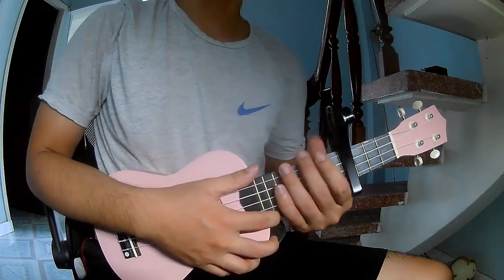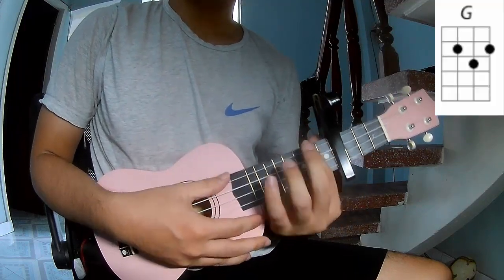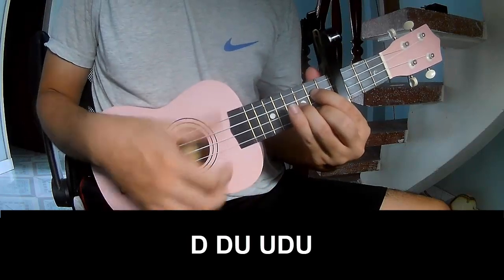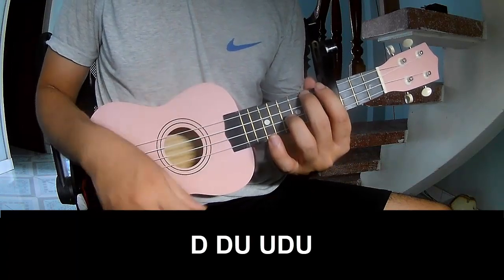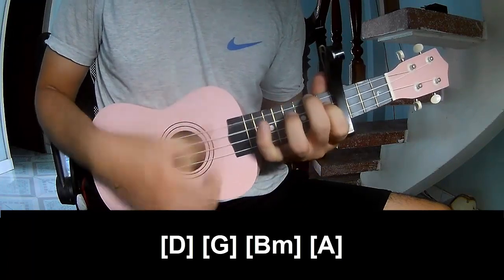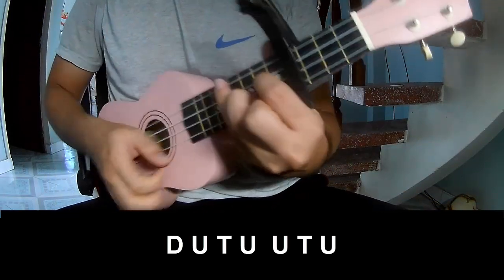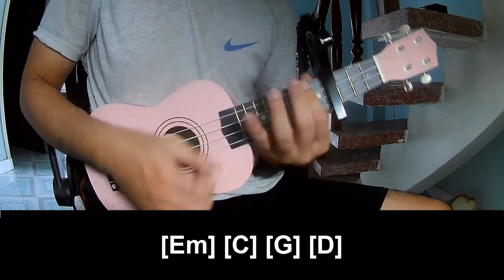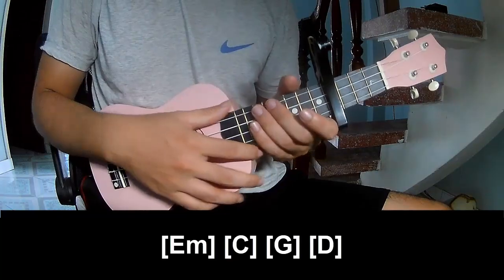How To Play Ukulele Ticking By Zach Bryan Version 2